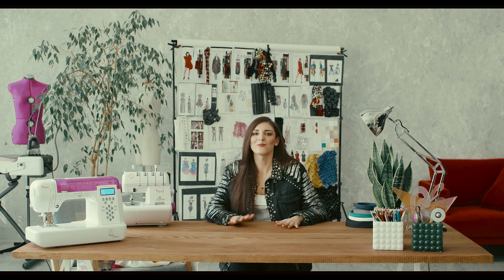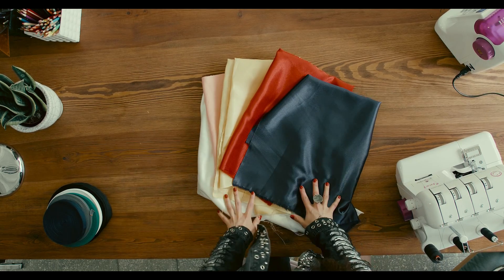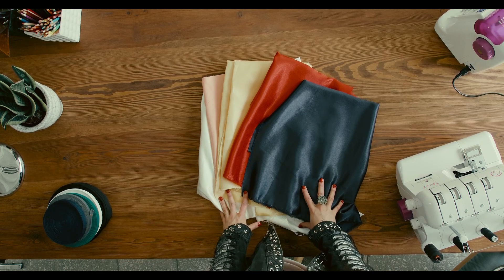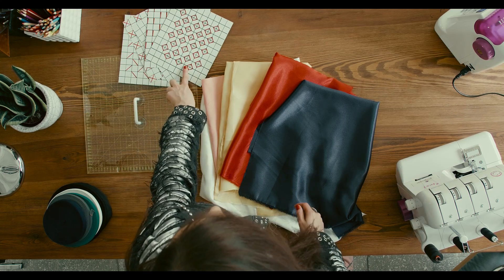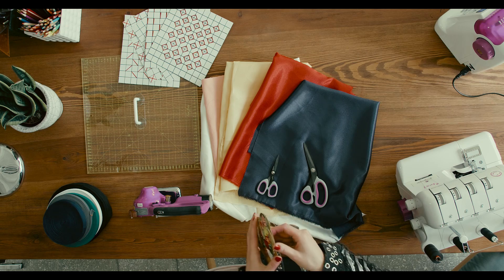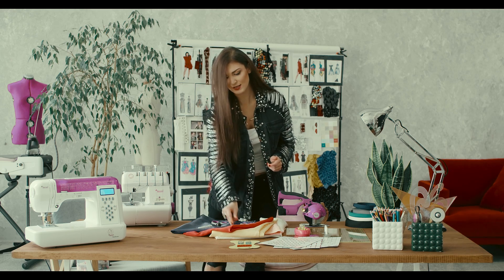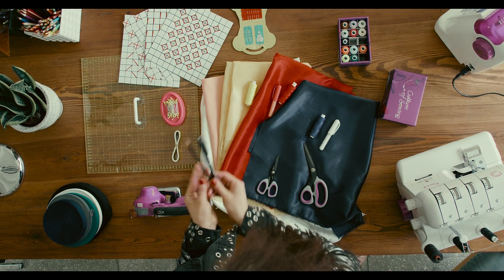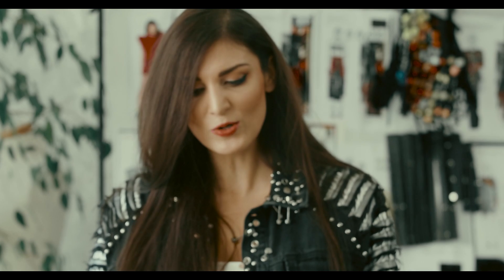Tools and materials that you need to create 3D fabrics | Fabric Manipulation Techniques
Do you want to  create unique, 3-dimensional , structured fabrics, but you don't know how to start?  If yes, than this video is for you! I will show you all the tools and materials that you need in order to manipulate fabrics and create beautifully smocked structures!